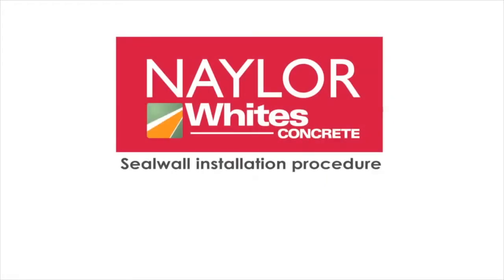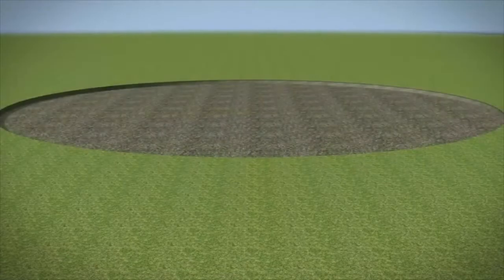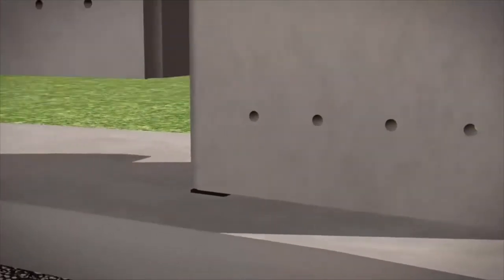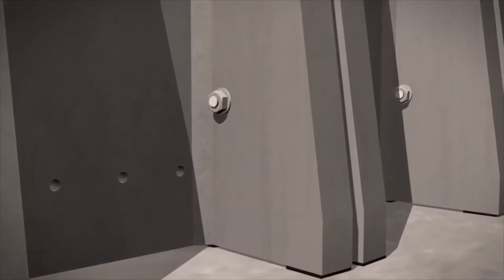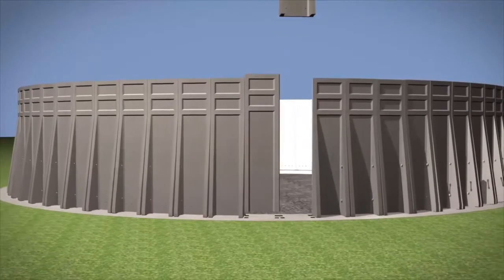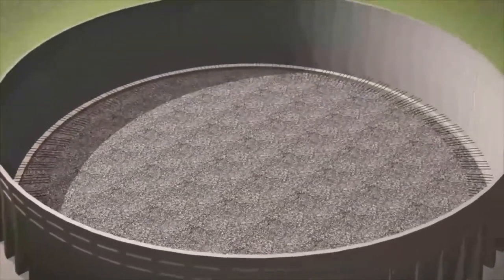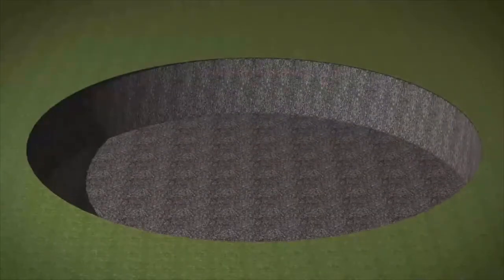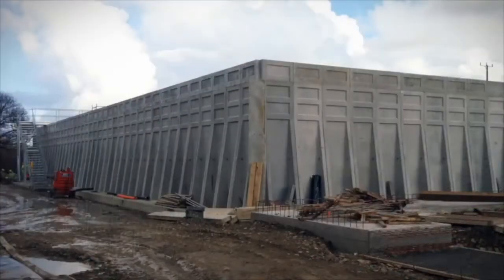Naylor Know-How: Sealwall Liquid Holding Tanks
Third installment of the NaylorKnowHow series is about our Sealwall Liquid Holding Tanks.
NaylorKnowHow includes a range of educational videos designed to help our customers understand our products better.